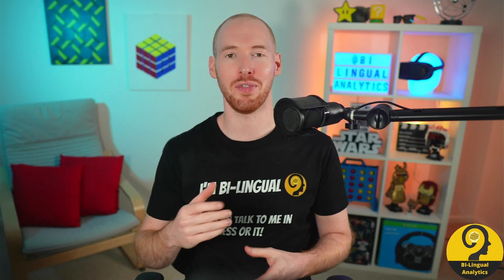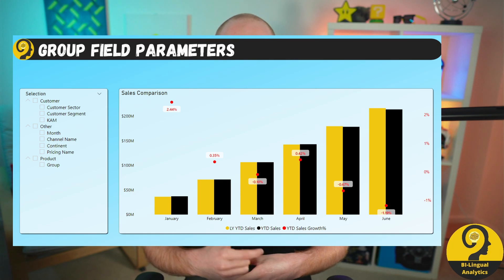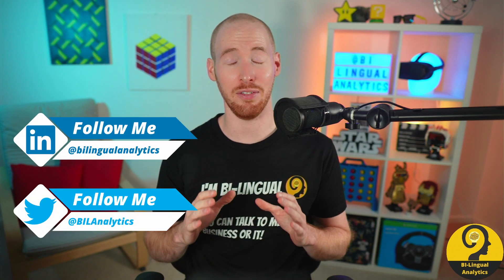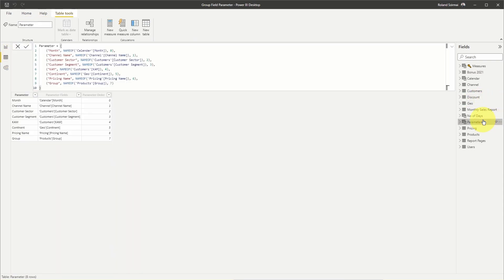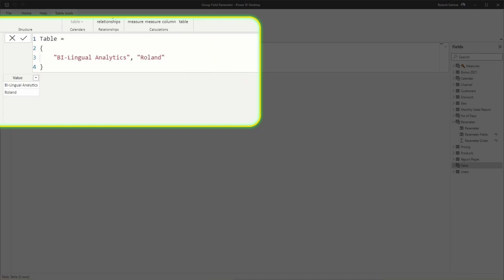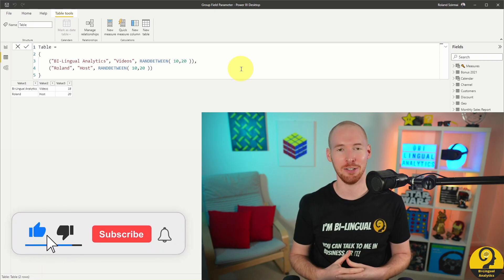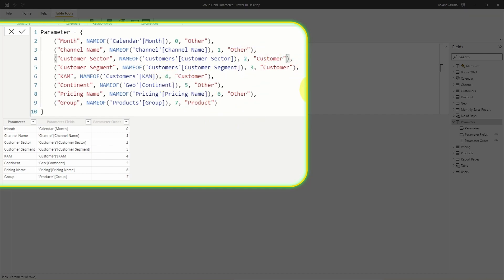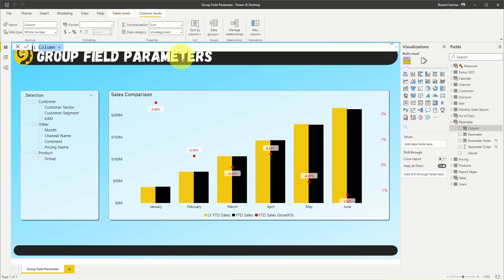How To Group Field Parameters in Power BI Using DAX - Enhance Report UI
With the introduction of Field Parameters in Power BI, report creators were given a tool to provide a better User Experience in reports.

But with great powers comes great responsibility...

In other words, if you add lots of fields to the Parameter Table in Power BI it will be difficult for report consumers to know which fields might be relevant for their analytical needs.

To solve this you, as a report author can enrich the auto-generated Field Parameter table in Power BI to allow grouping of the parameters.

And this is what I'm going to show you today!

Roland

Chapters:
00:00 Topic Of The Day - Group Field Parameters
00:30 Intro
00:42 BI-Lingual Analytics
01:02 Field Parameters
01:19 DAX Code + Data View For Field Parameters
01:44 Create A Table With DAX
02:45 Add A Column To The Parameter Table
03:05 Use The Column in DataViz
03:18 New Column Button
03:49 Wrap Up What We Learned
04:24 Question Of The Day
04:37 End

📍 – Sydney, Australia

📽 GEAR:
📷 – Sony ZV-E10